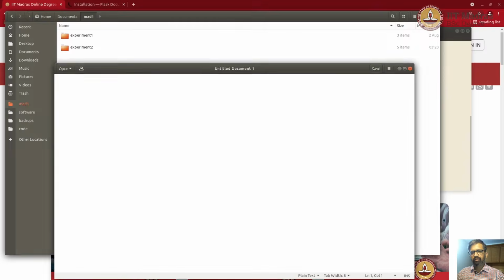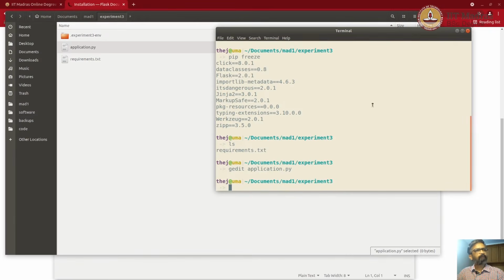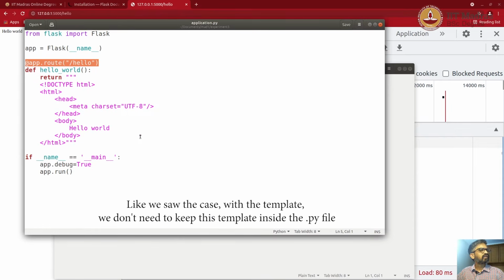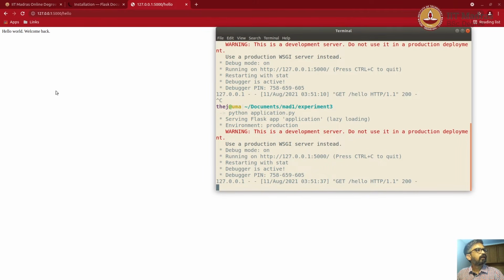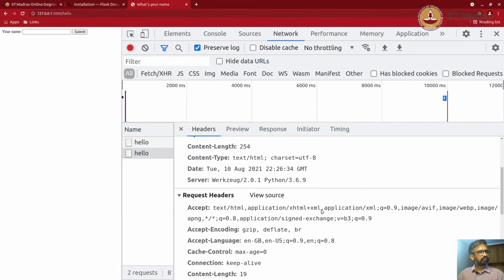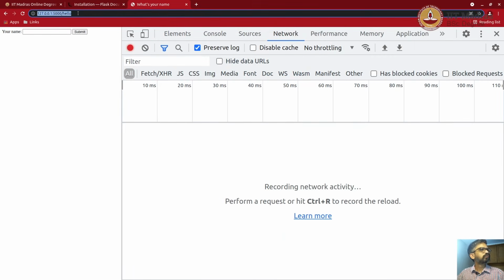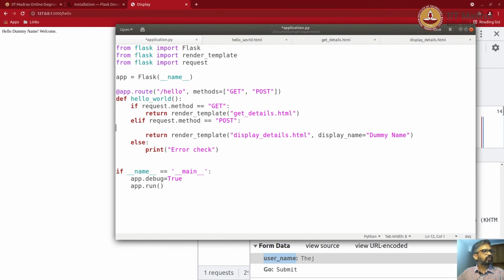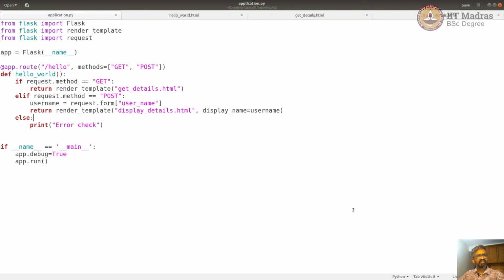3.11 : Introduction to Flask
Video Overview
In this lecture, we introduce the concept of Models in modern application development within the MVC architecture. Using the Gradebook application as an example, we discuss the need for persistent storage and how Models help organize and manage structured data such as student and course information. The lecture also explains how data can be represented in tabular form and how relationships between students and courses are maintained, setting the stage for future discussions on data storage and manipulation.